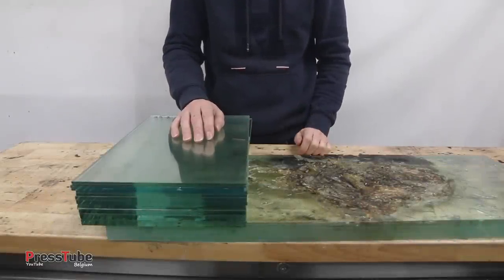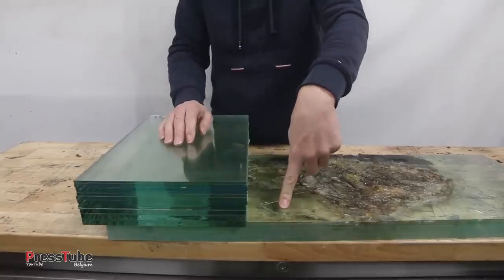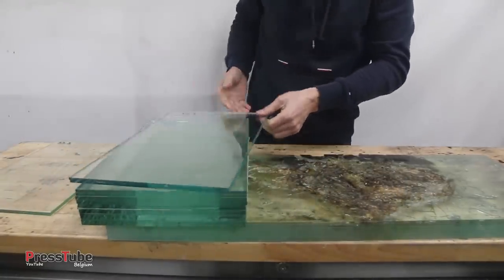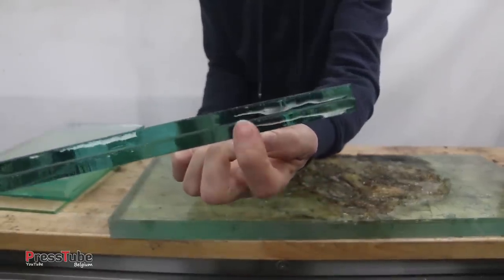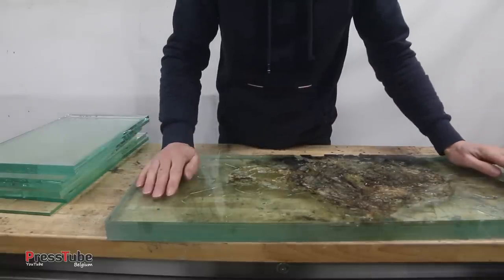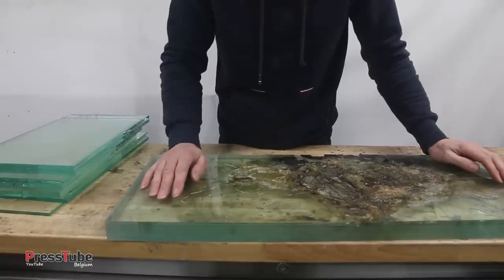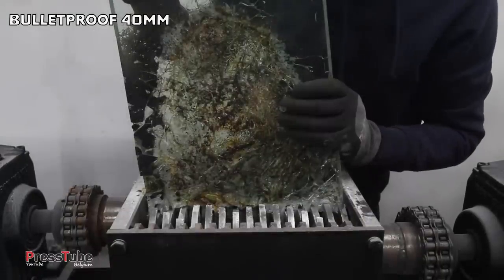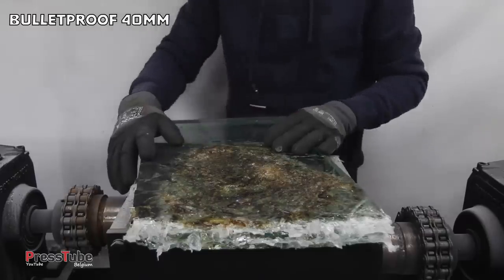Shredding 40mm BULLETPROOF GLASS ! Is the shredder strong enough?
In this video i'm dropping 40mm BULLETPROOF GLASS in my small shredder.